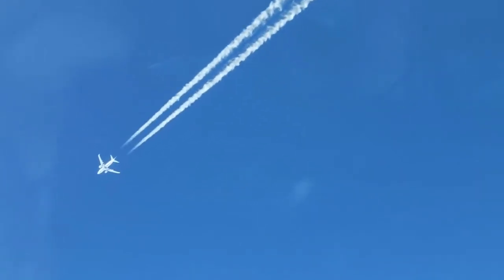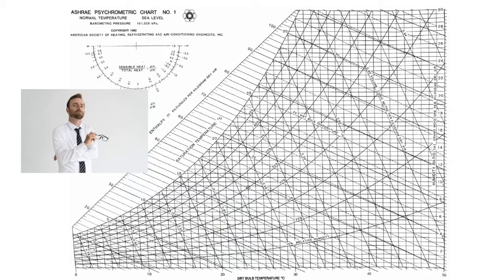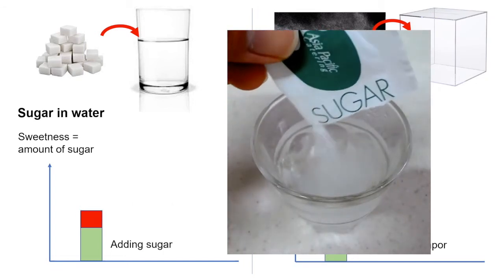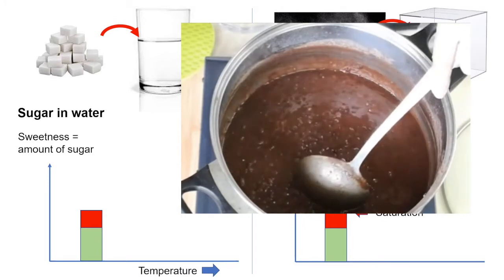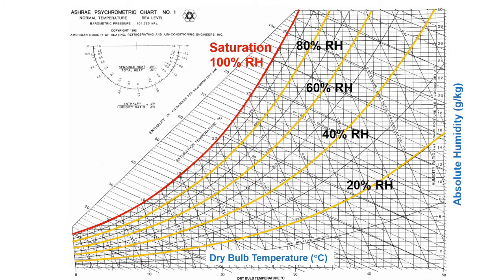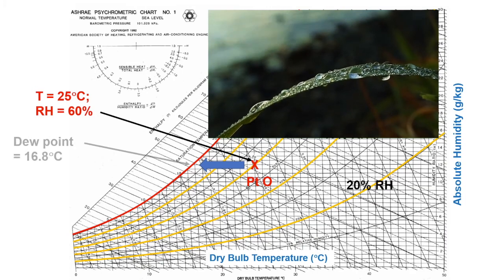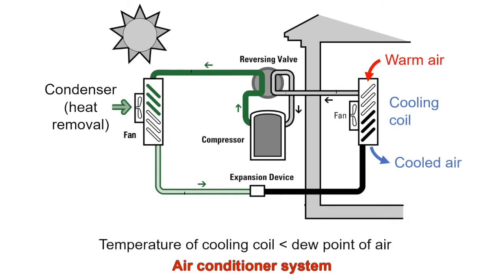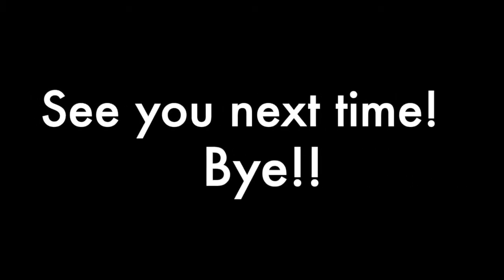Understanding psychrometric chart - beginner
If you have to work with humidity and air, check out this video to see how the psychrometric chart works